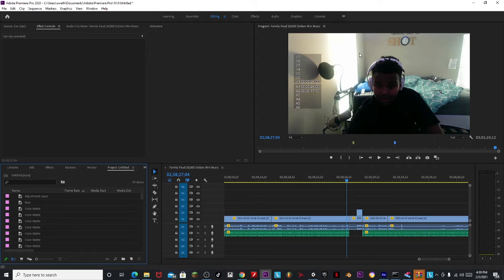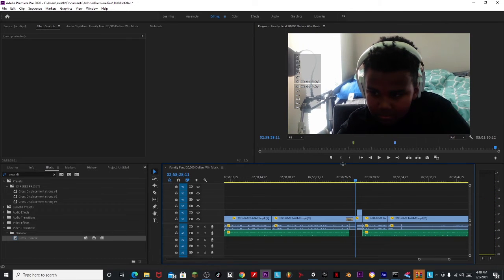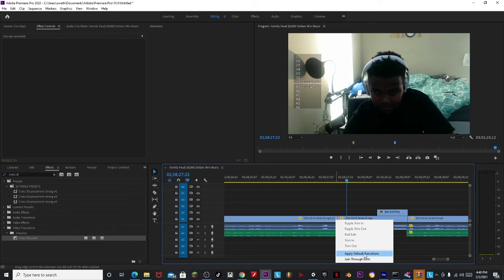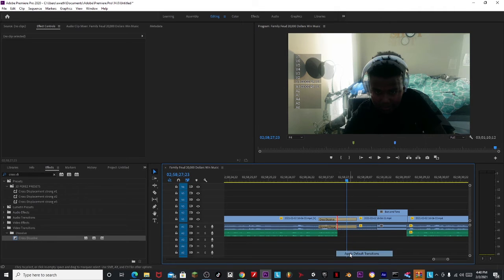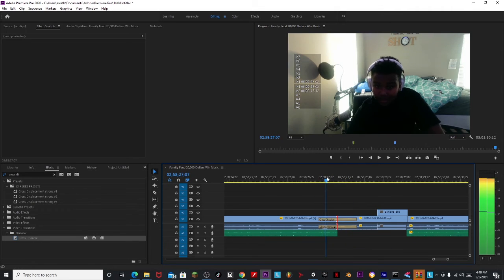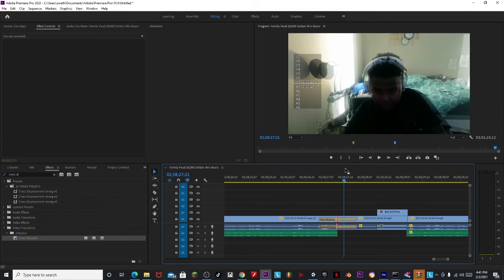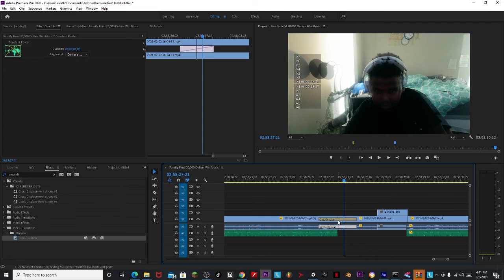How to Add a Crossfade/Transition in Premiere Pro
I'll be doing more videos soon. Yall are amazing!